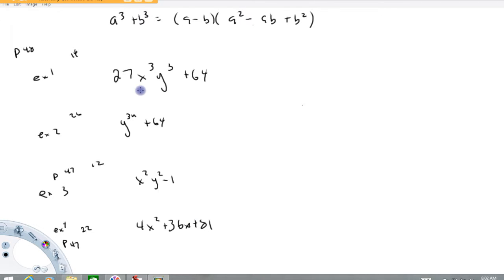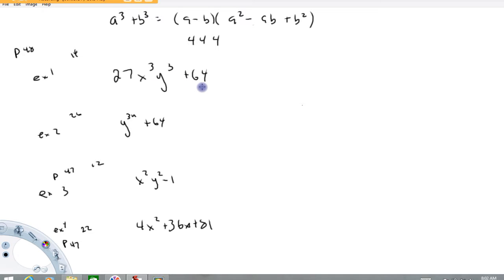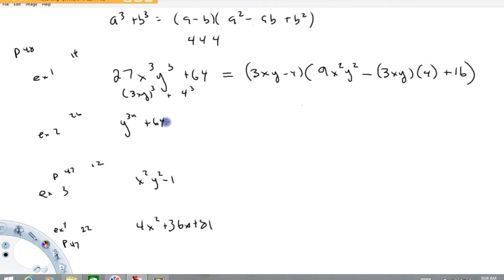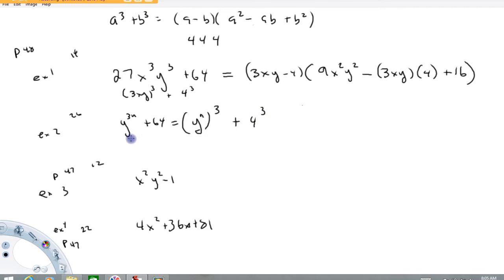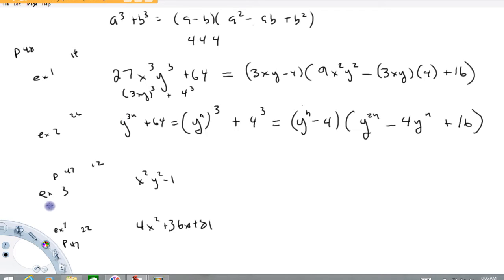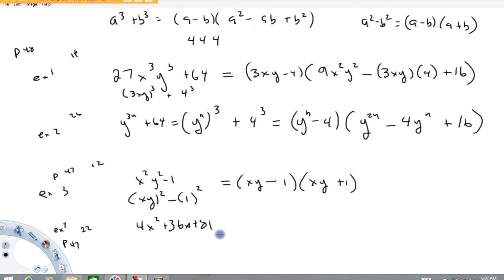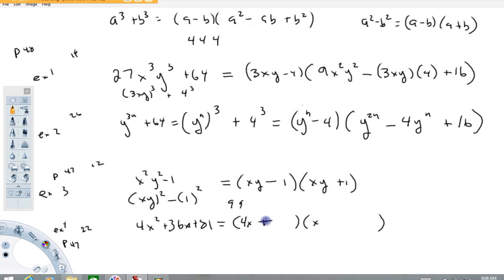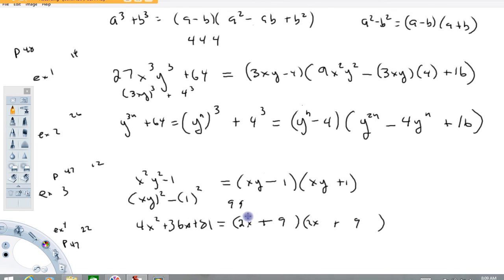4 factoring examples